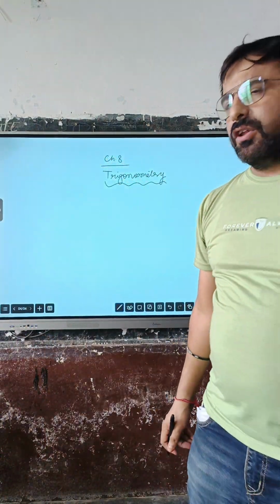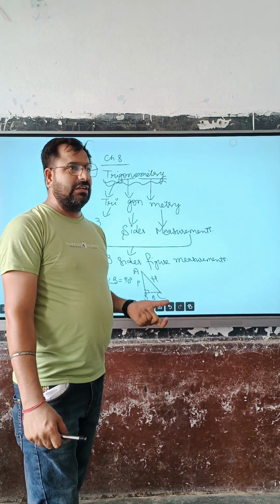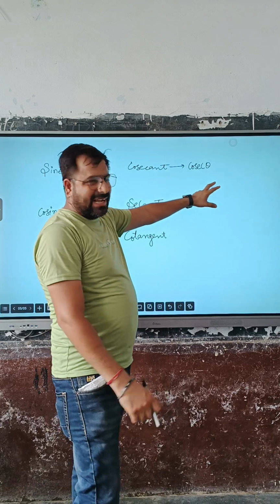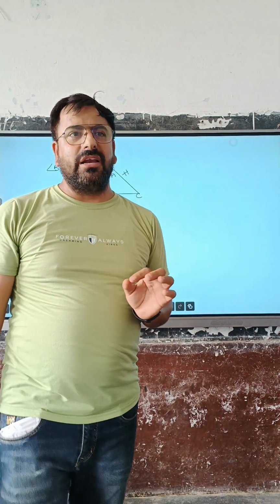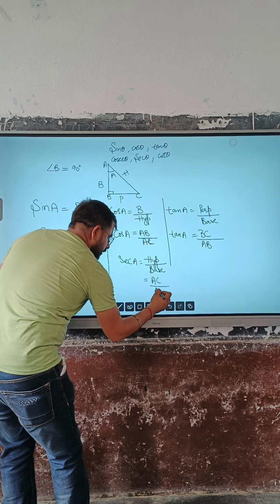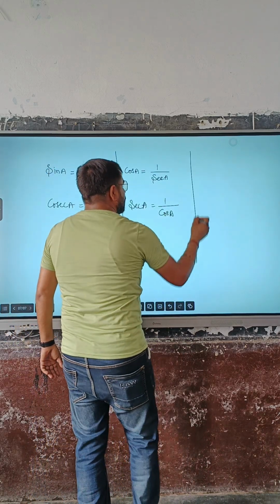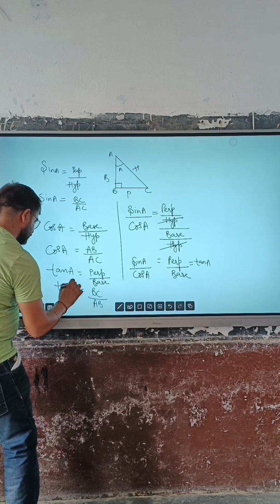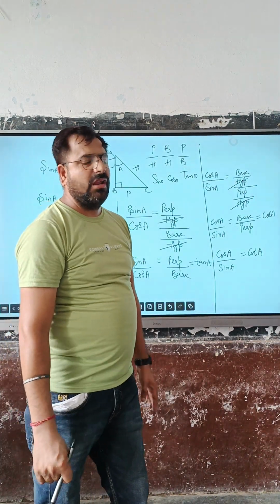Class 10 Maths Chapter 8 Trigonometry Part -1